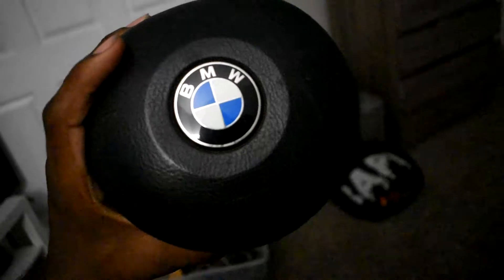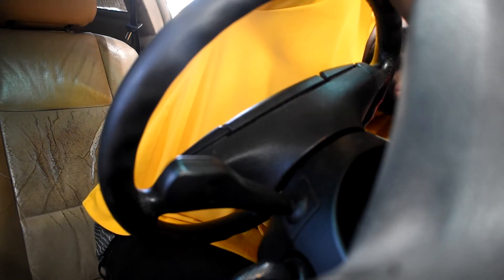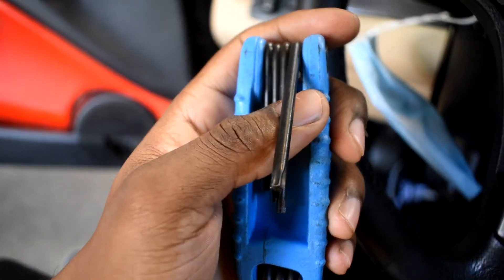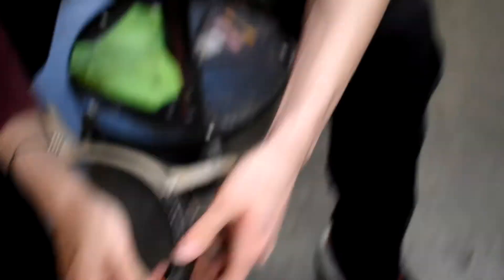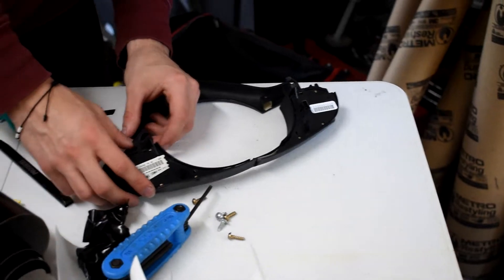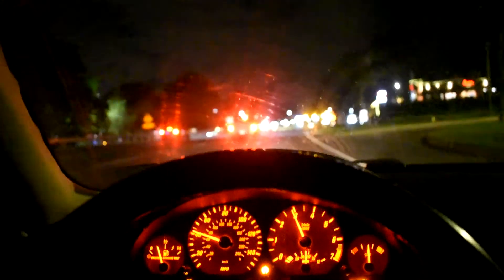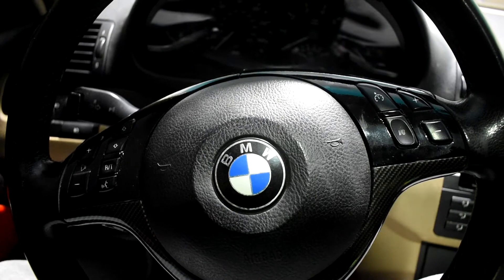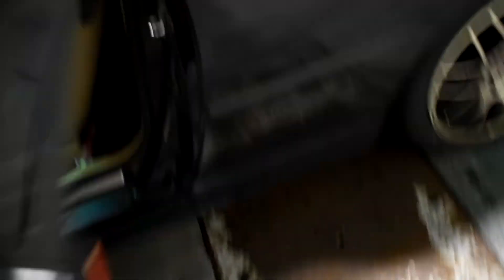HOW TO INSTALL A NEW STEERING WHEEL ON A BMW E46!!!!